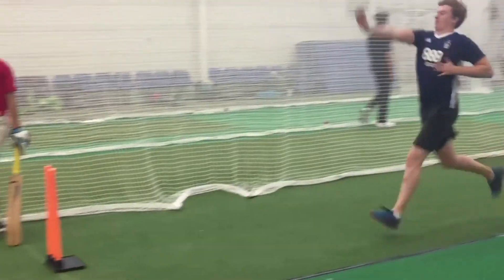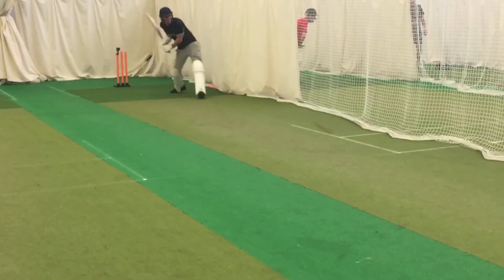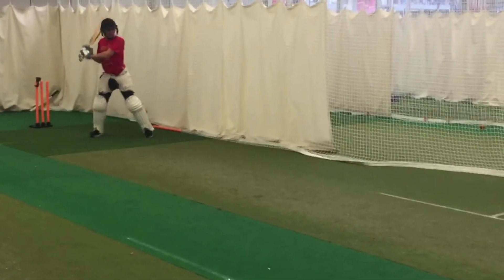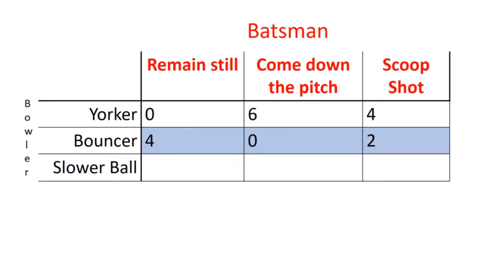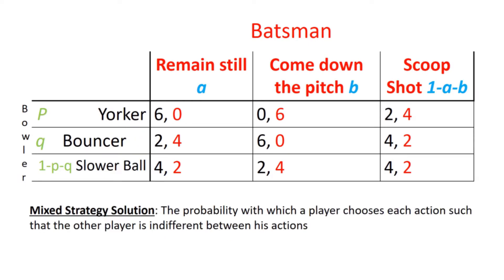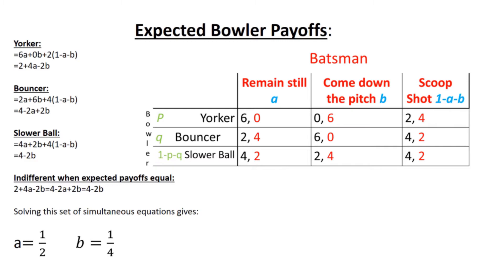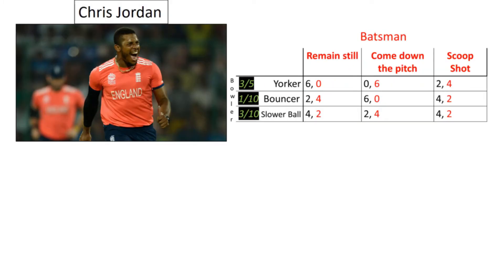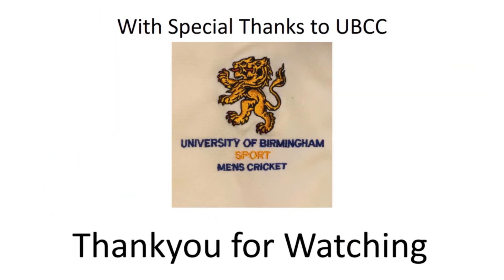Game Theory in Cricket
A discussion of how cricket players use game theory when deciding what shot to play and what type of ball to bowl.

Thankyou to the University of Birmingham Cricket Club.